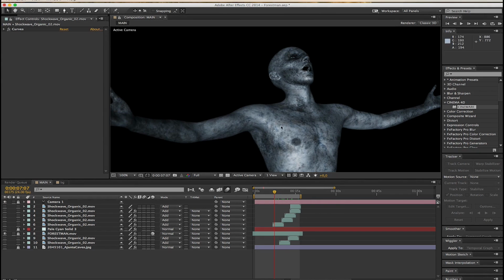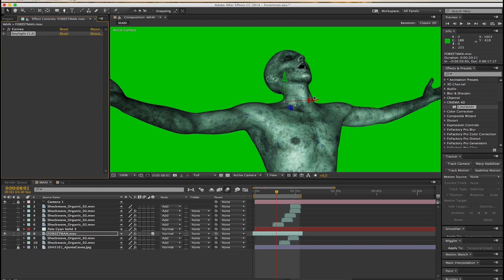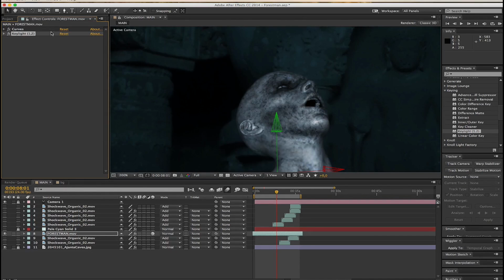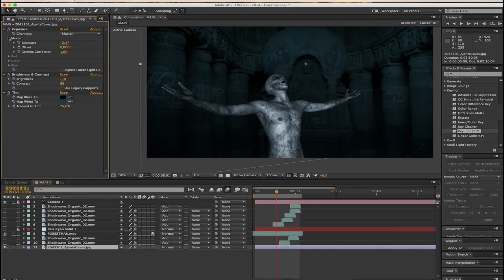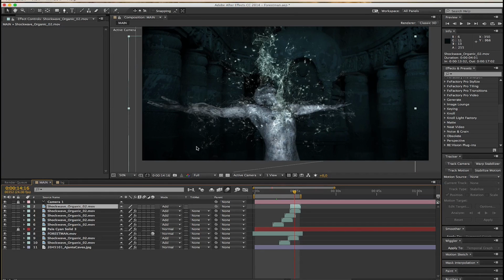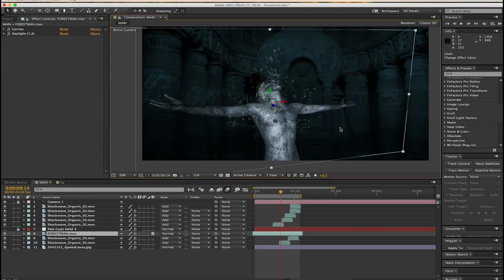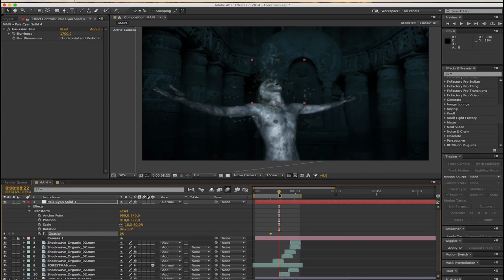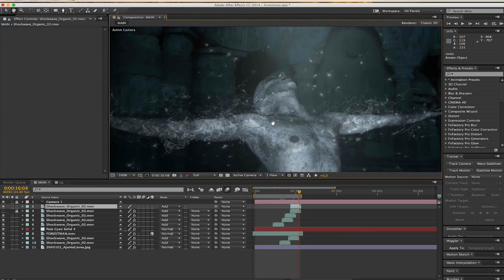AFTER EFFECTS - TUTORIAL1 - PROMETHEUS MAN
After effects tutorial with plasma footage shockwave. There is no need for a specific plugin.